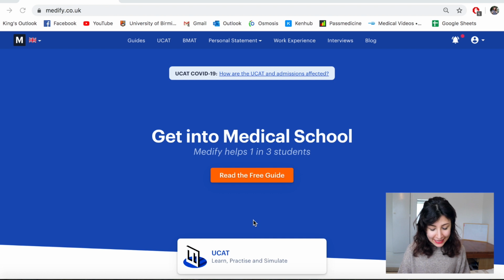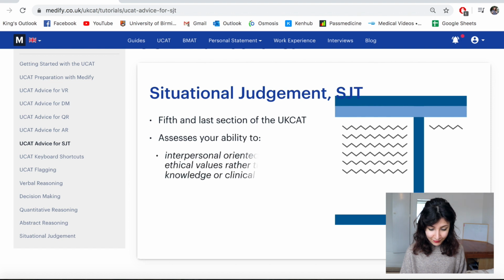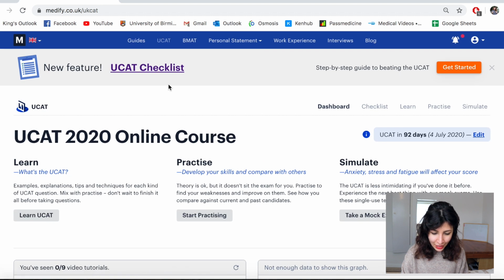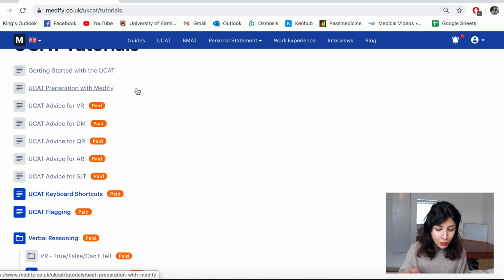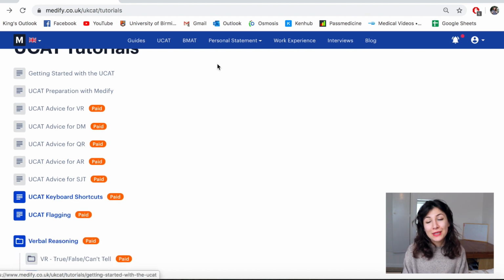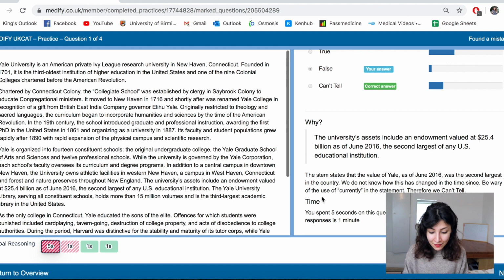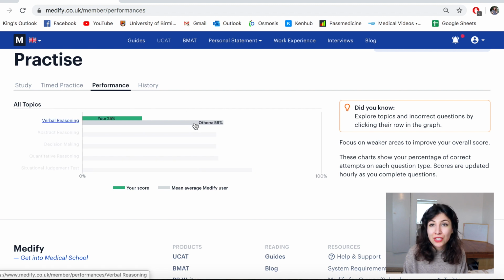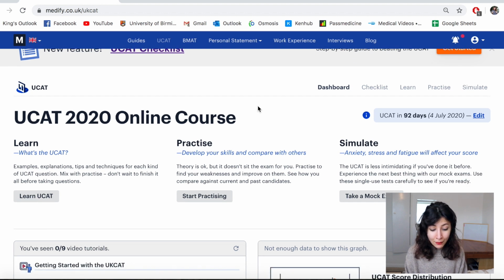PREPARING FOR UCAT: Effective Practice using Medify | Atousa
ART STORE

UKCAT (UK Clinical Aptitude Test) is now called the UCAT (University Clinical Aptitude Test) and is being used by Universities in Australia and New Zealand, as well as the UK to test students in the admissions process of applying to Medical or Dental School.

New For 2019 - Medify Launches Hundreds Of UCAT Text Tutorials. Official Announcement:

Hundreds of New UCAT Text Tutorials Now Live
Fully updated for 2019, we have now launched 230+ new UCAT text tutorials  on the Medify UCAT platform containing detailed, actionable advice for VR, DM, QR, AR and SJT.
This includes useful insights from 10 years of honed UCAT experience, helping you to boost your accuracy and speed for each section sub-topic, as well as worked examples to enable you to further refine your question technique and beat the UCAT.
You can access them by visiting the 'Learn' section in the platform.